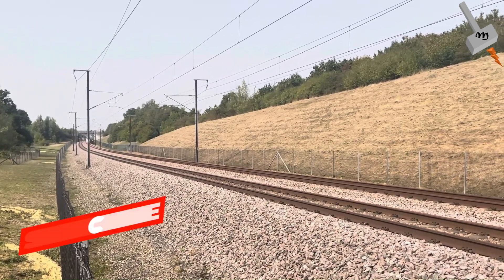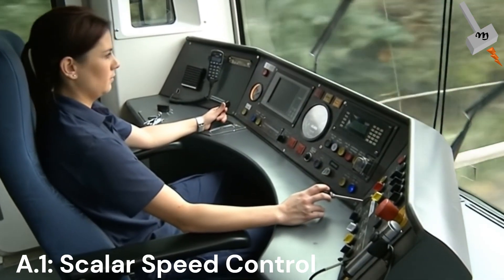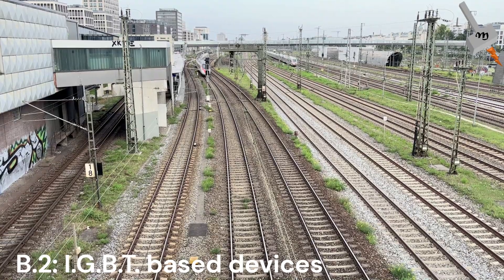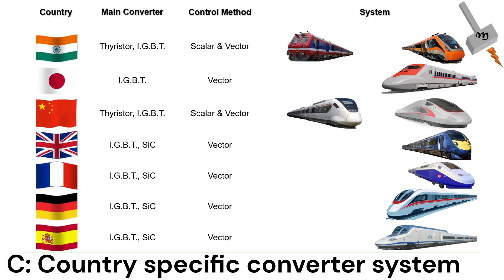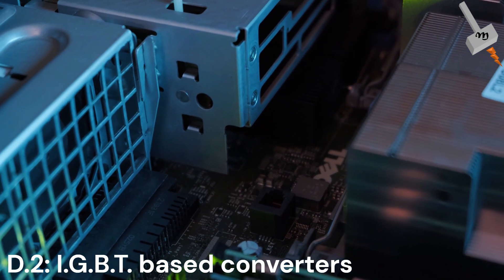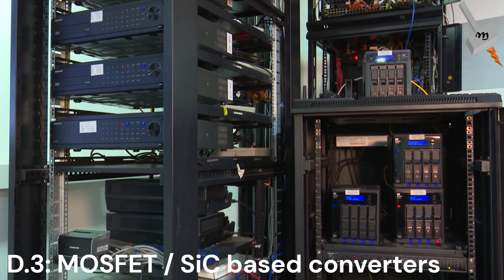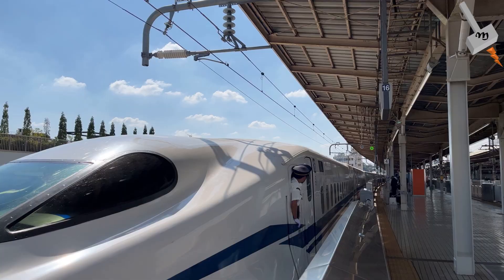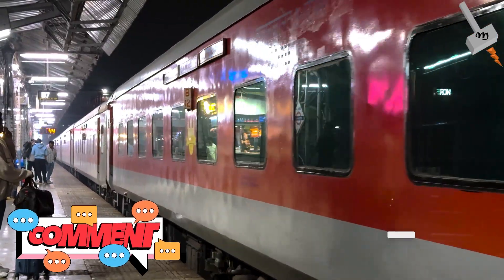Inside Train Power: Converter Systems in Japan, China, India & Europe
Dive deep into the science of traction converters powering railways worldwide! This video explains scalar and vector control, IGBT, thyristor, MOSFET, and SiC-based converter designs. Featuring real examples from Japan, China, India, Germany, France, Spain, and England, the video covers unique technologies and maintenance issues—and how operators keep their trains reliable. Engineers, tech fans, and railway enthusiasts—understand how innovation shapes public transport globally!